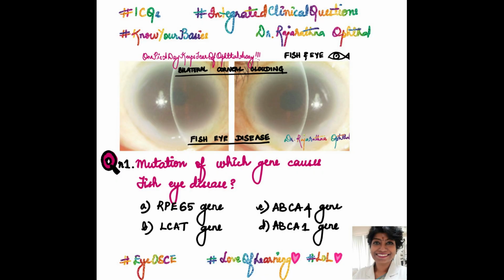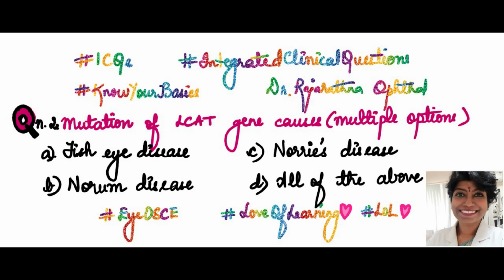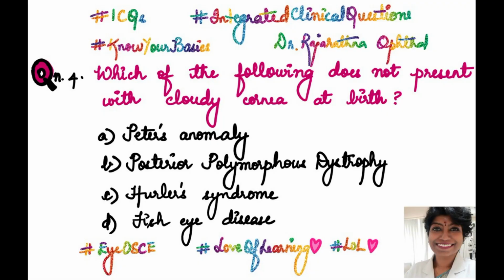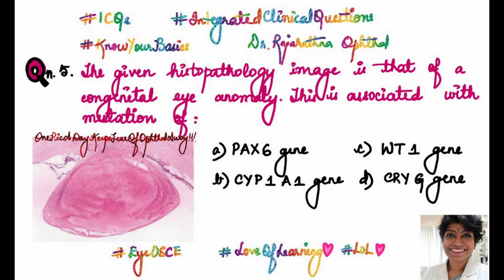discussion - Dr.Rajarathna - Ophthal with Biochem and Pathology